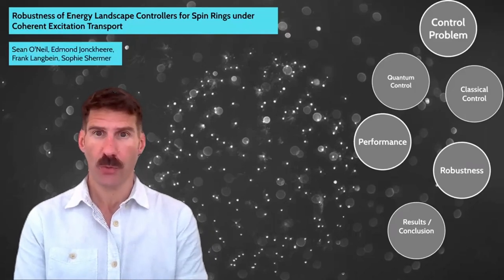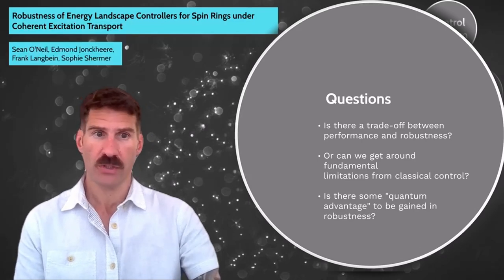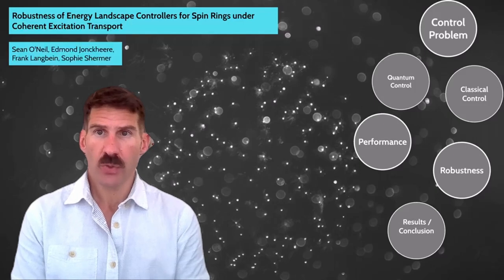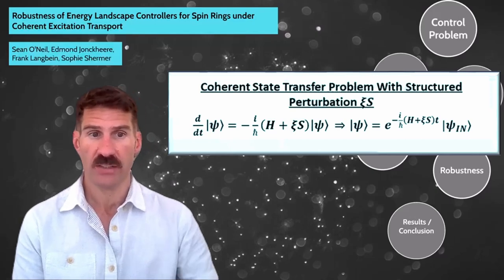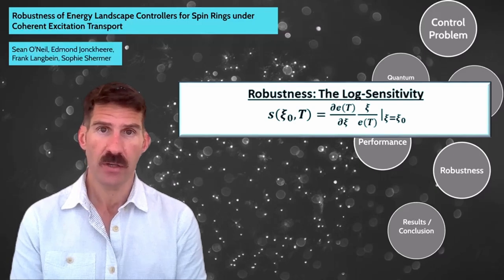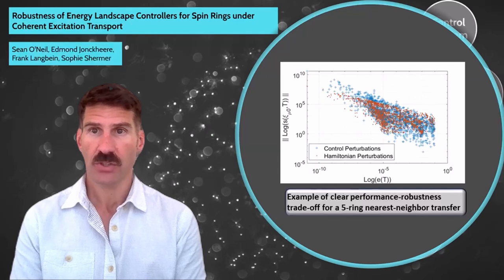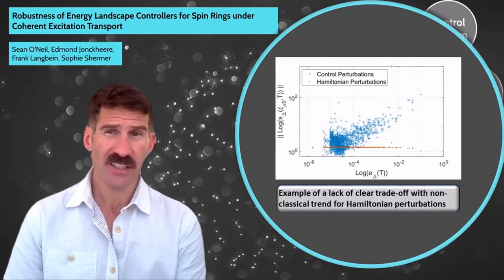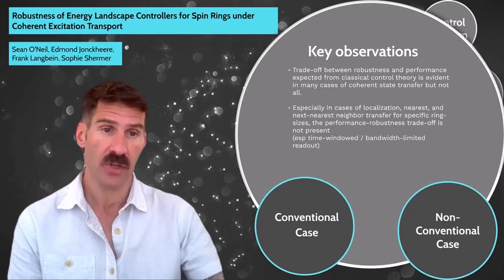Robustness of Energy Landscape Control for Spin Rings under Coherent Excitation Transport - Abstract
Investigating the robustness of excitation transport control in quantum spin rings using the log sensitivity shows that some controllers violate the fundamental limitations  S + T = I of classical robust control.

S O'Neil, FC Langbein, E Jonckheere, SG Shermer. Robustness of Energy Landscape Controllers for Spin Rings under Coherent Excitation Transport. Research Directions: Quantum Technologies, Volume 1, e12, 2023.